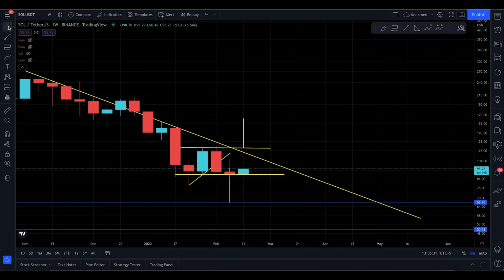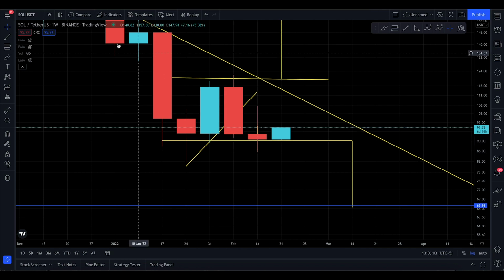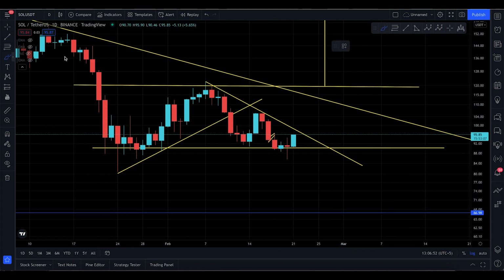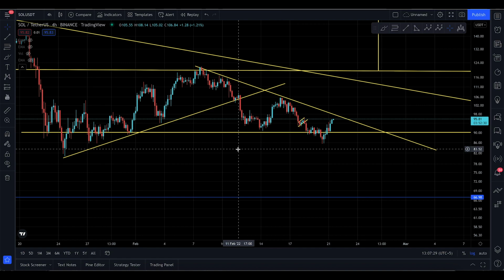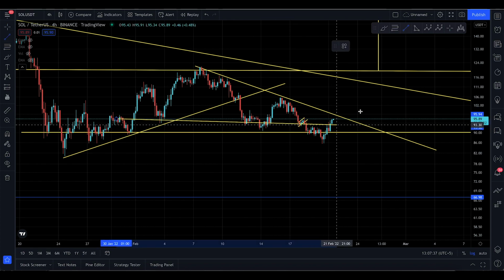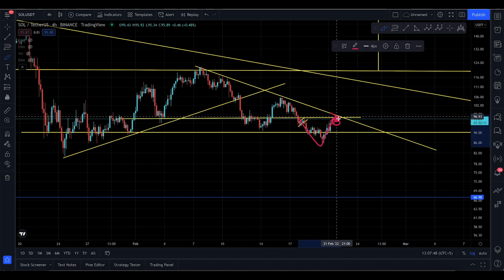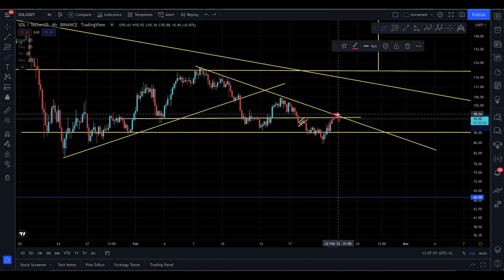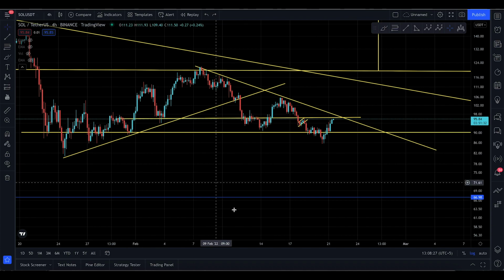SOLANA SOL Critical Update, [ IT'S IMPORTANT TO RETEST AFTER BREAKDOWN.. ]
In this video, I’ll talk about SOLANA. Everyone needs to stay updated with the latest analysis. From old market to new market movements

I this analysis you will know the next targets for SOLANA

Here’s what I’m going to cover in this video:

SOLANA next targets

SOLANA support and resistance

SOLANA analysis